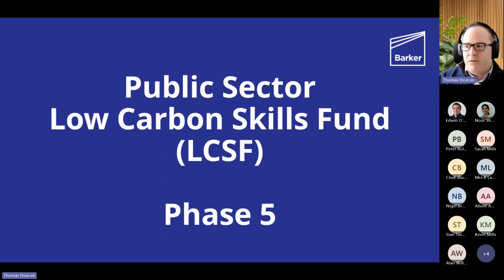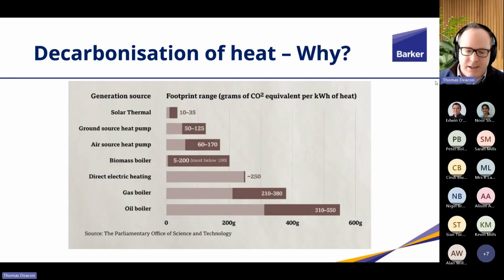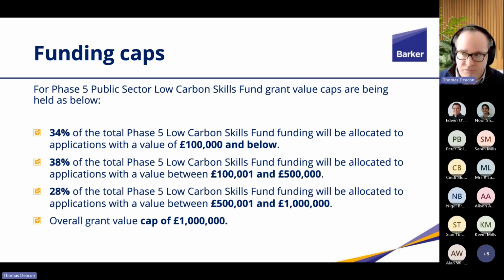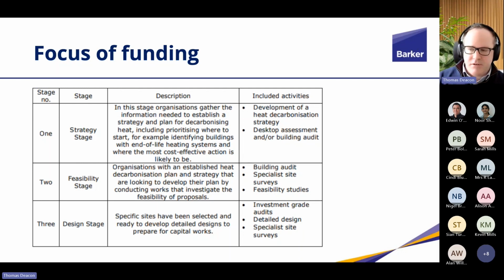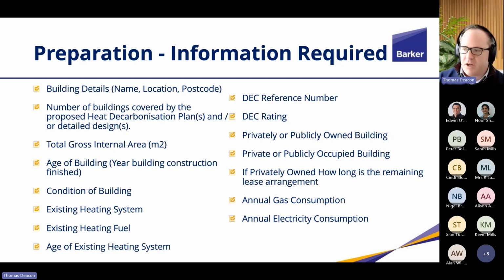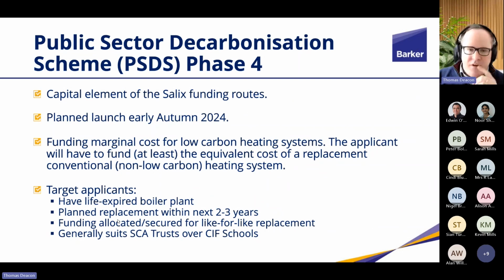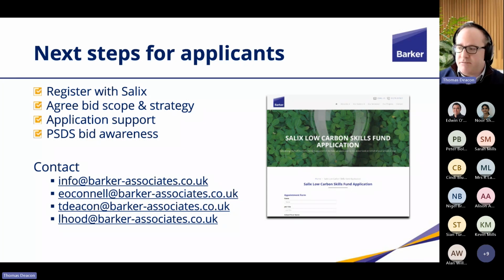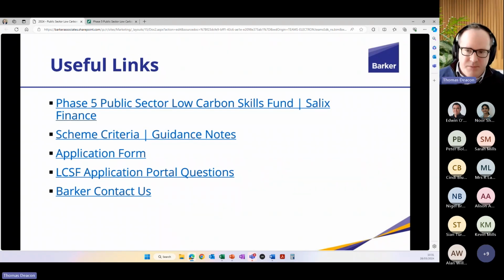Phase 5 Public Sector Low Carbon Skills Fund Webinar